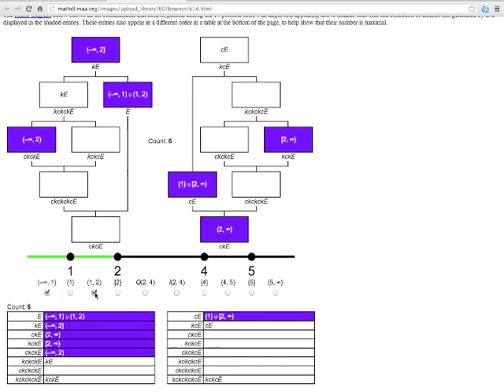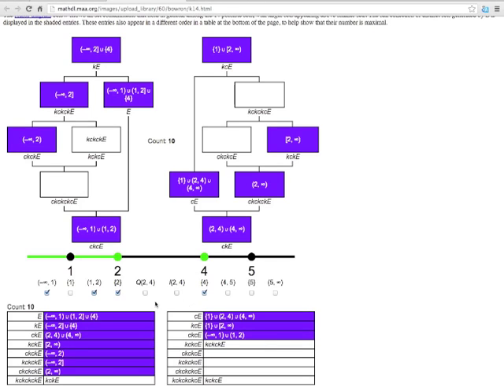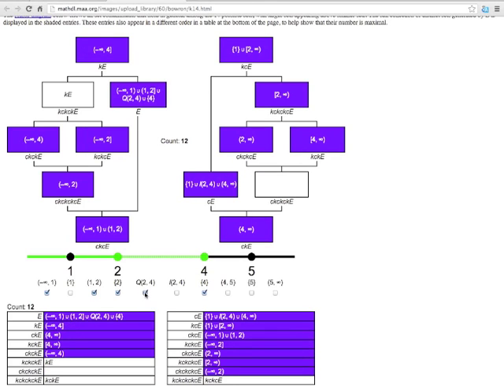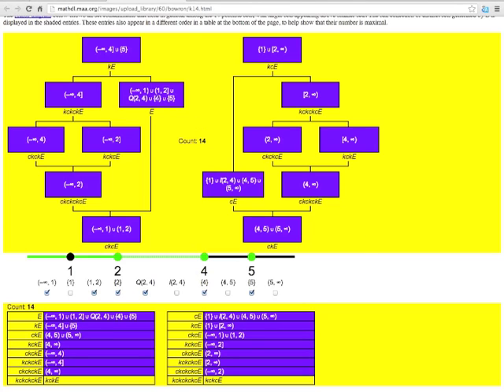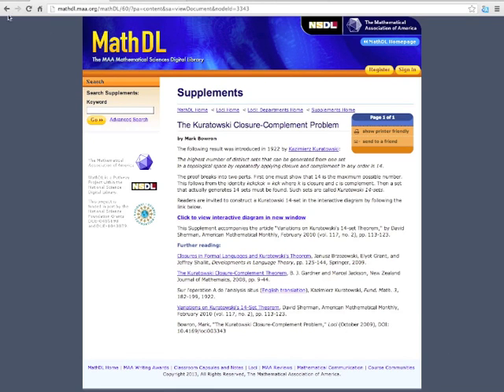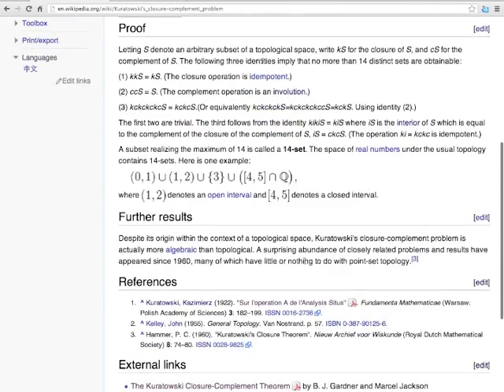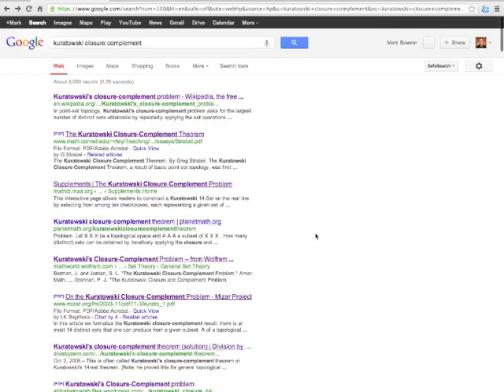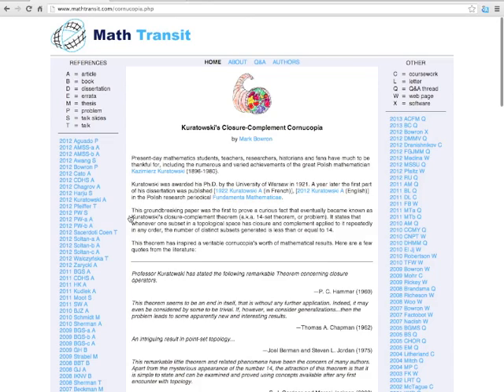Kuratowski's Closure-Complement Problem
In 1920 celebrated Polish mathematician Kazimierz Kuratowski discovered that at most 14 distinct sets can be generated from one starting set in a topological space by applying closure and complement repeatedly.  Given its intrinsic appeal and medium-level difficulty, this problem is now posed to math students all over the world, usually in topology class.  This short video shows a quick and easy way to solve it with the aid of modern websites.